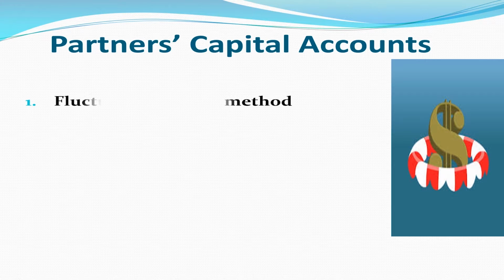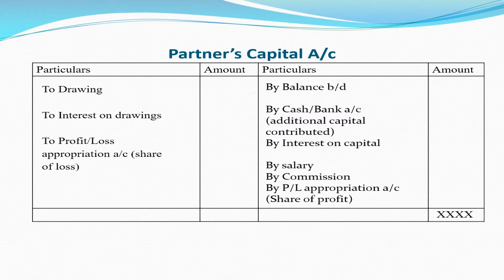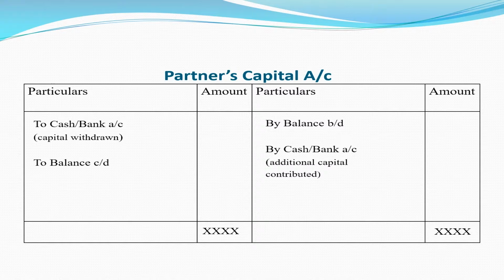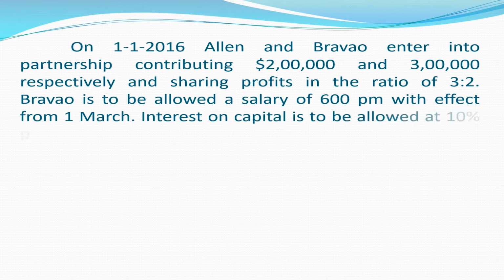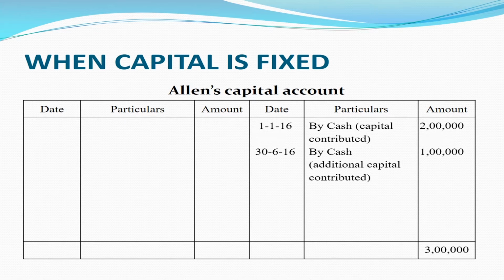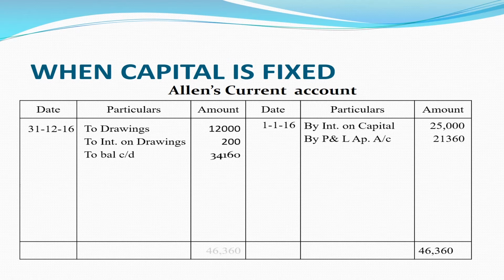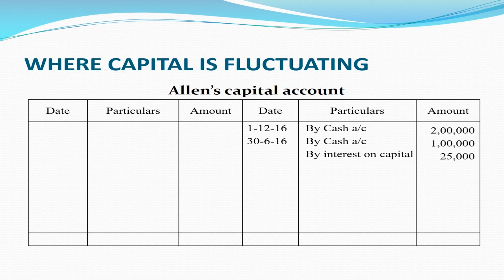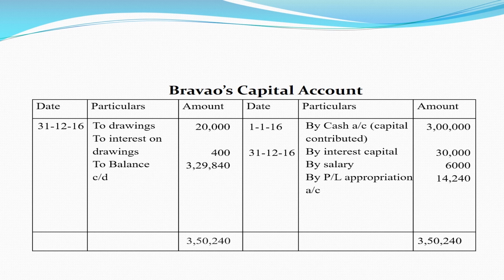FA Unit 3 Topic 3 Video 2 new